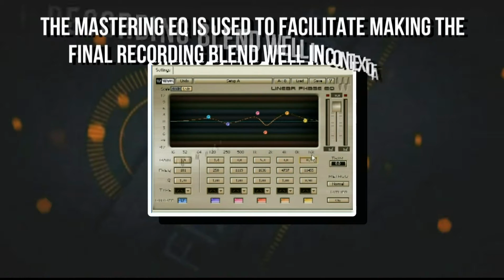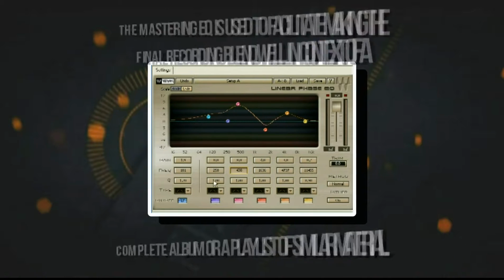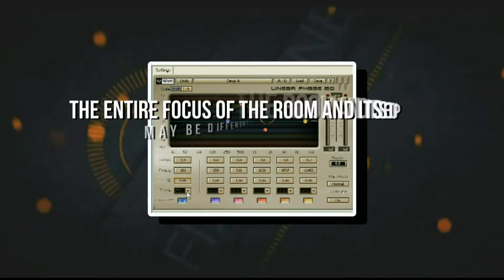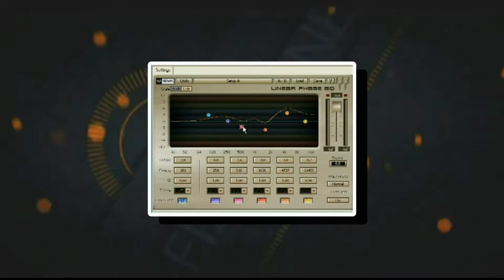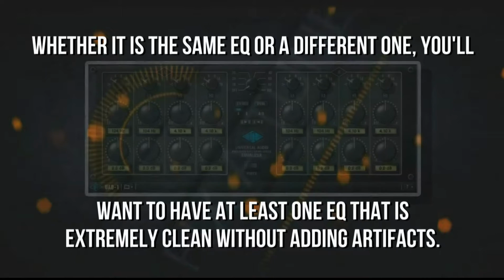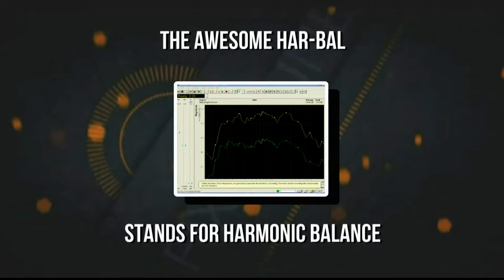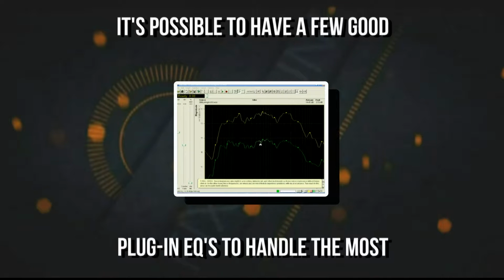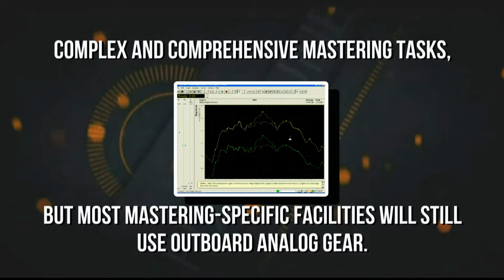5 Types of Equalizers - Mastering EQ's - FixATune.com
This is the 3rd video in my 5 part video on 5 types of EQ's. This series of videos covers an overview in different types of equalizers that are used in professional audio production. To learn how to improve your audio mixing and mastering skills, come join our awesome community
In this video, Owner, Michael Angel, covers the purpose and use of mastering eq's.

Click Forum and Register
Come Join The Next Audio Revolution!